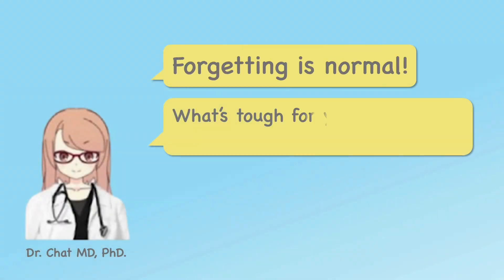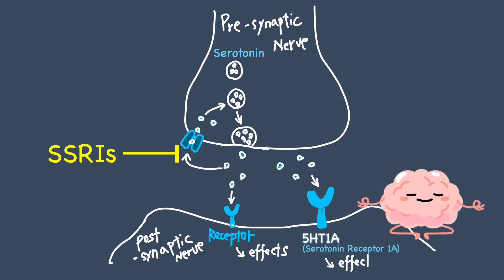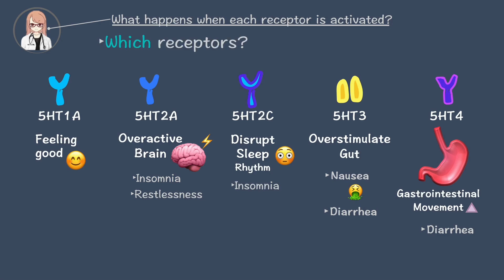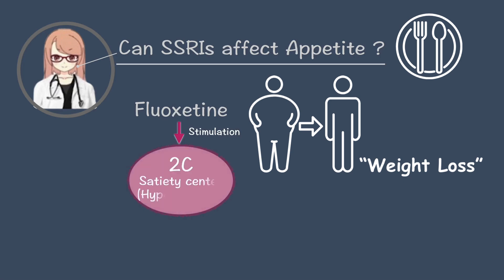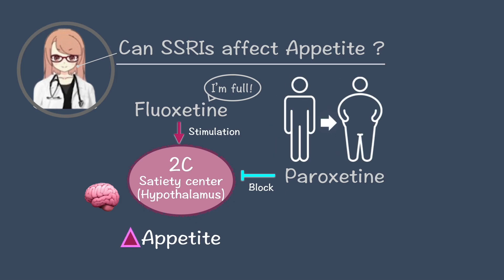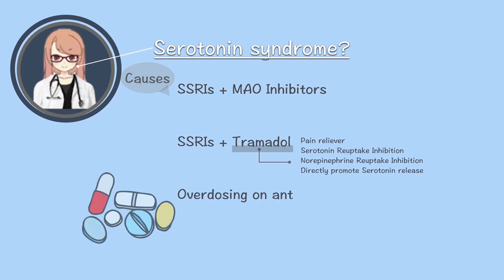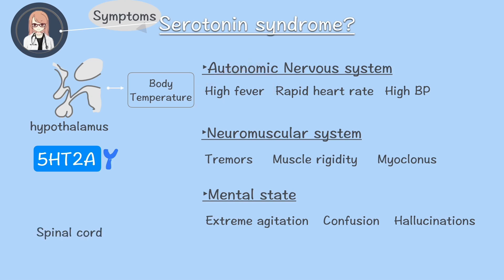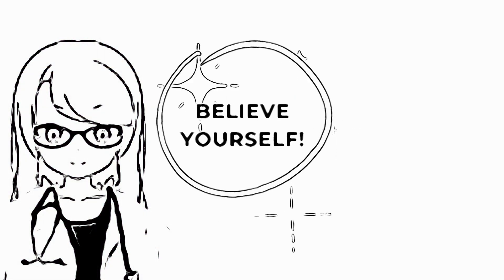【For Beginners】SSRIs Side Effects—Serotonin Syndrome? You NEED to Know This for Your Exam!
Struggling to remember SSRIs side effects? What is Serotonin Syndrome?
This video breaks it down in just 4:30! 🚀 Learn how SSRIs affect serotonin receptors, why they cause insomnia, nausea, and even serotonin syndrome, and which receptors are responsible for each effect.

Perfect for medical students cramming for exams—don’t miss this quick, high-yield review!

🔹 This channel is designed to help students prepare for their exams by explaining textbook concepts in a clear and accessible way.
🔹 In real-world treatment, doctors carefully monitor patients to minimize side effects and ensure the best possible care.

Video Chapters:
0:00 How SSRIs work in the brain?
0:42 SSRI side effects mechanism
1:20 SSRIs cause sexual dysfunction? Dopamine and 5HT2A & 5HT2C
1:44 SSRIs affect appetite? Fluoxetine decreases appetite, why?
2:01 Satiety center and Feeding center in hypothalamus.
2:23 Paroxetine increases appetite, why?
2:42 Serotonin syndrome pathophysiology. Why Tramadol?
4:11 Summary

1. Justine M Kent, Sanjay J Mathew, Jack M Gorman, Molecular targets in the treatment of anxiety, Biological Psychiatry, Volume 52, Issue 10, 2002, Pages 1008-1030,
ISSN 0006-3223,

2. Austen B. Casey, Meng Cui, Raymond G. Booth, Clinton E. Canal, “Selective” serotonin 5-HT2A receptor antagonists, Biochemical Pharmacology, Volume 200, 2022, 115028,
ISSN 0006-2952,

3. Joseph Feher, 8.6 - Energy Balance and Regulation of Food Intake,
Editor(s): Joseph Feher, Quantitative Human Physiology (Second Edition), Academic Press, 2017, Pages 834-846,
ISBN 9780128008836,